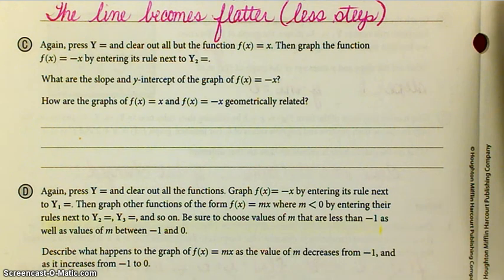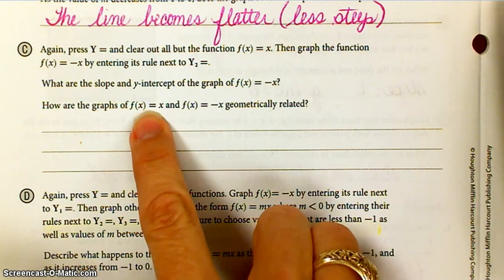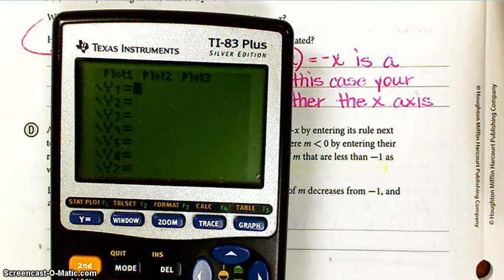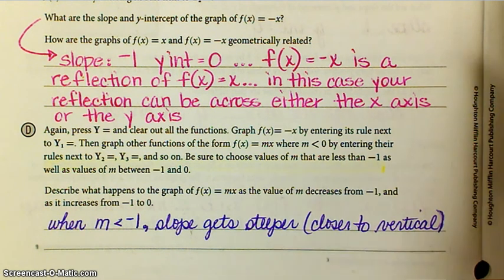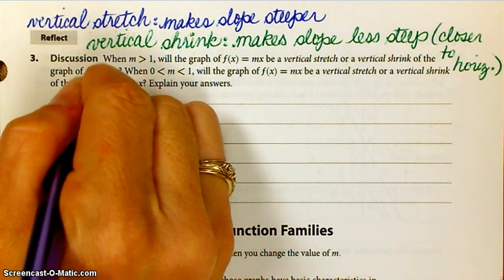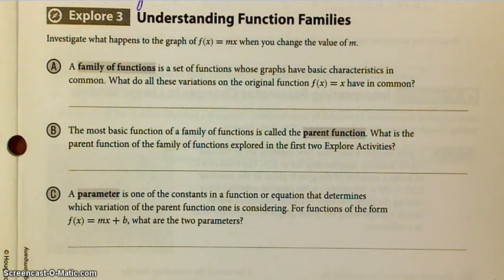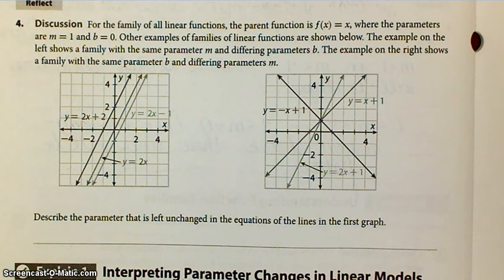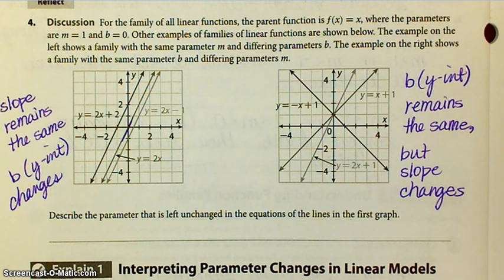Algebra Module 6 4 Part 2